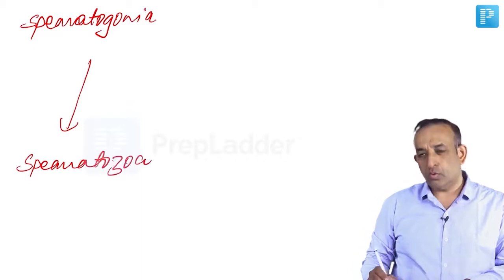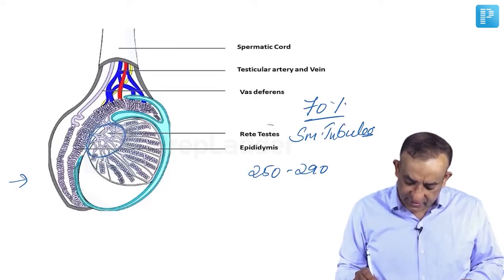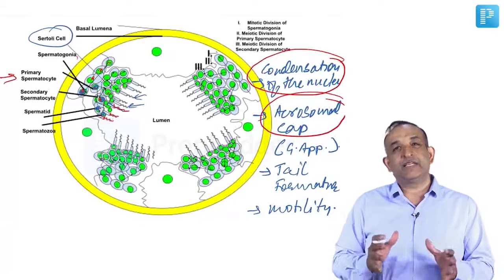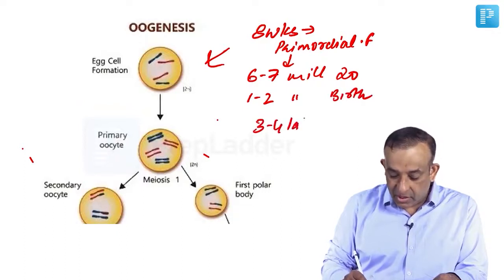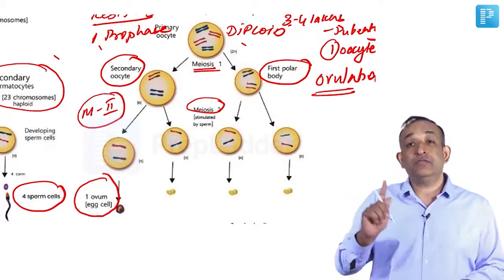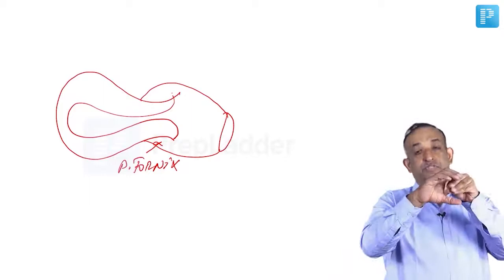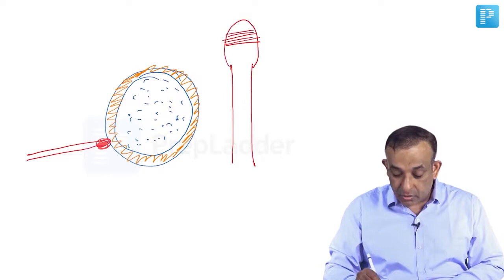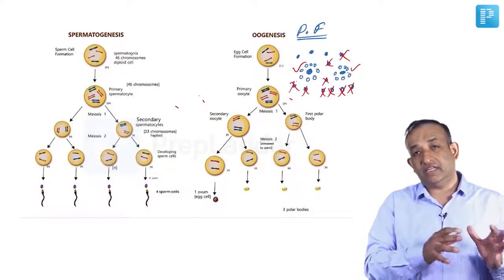Gametogenesis | Dr. Prassan Vij | Gynaecology & Obstetrics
Here’s a detailed video for all the Medical PG aspirants on Gametogenesis. In this video, Dr. Prassan Vij covers all the important concepts related to the topic in detail for better understanding.

Ask your doubts in the comments section below.